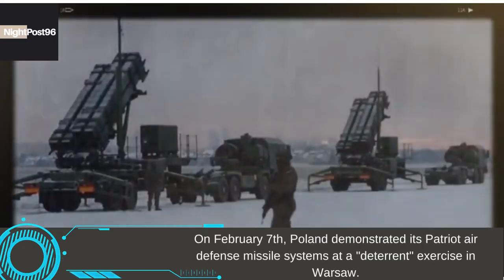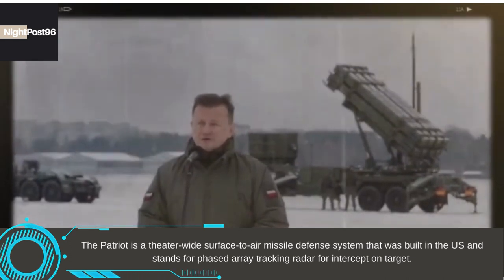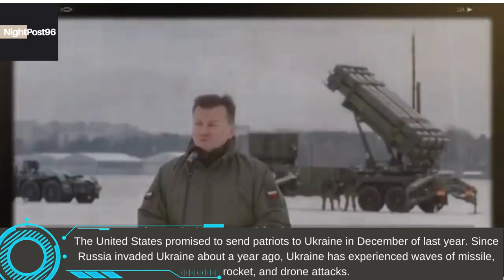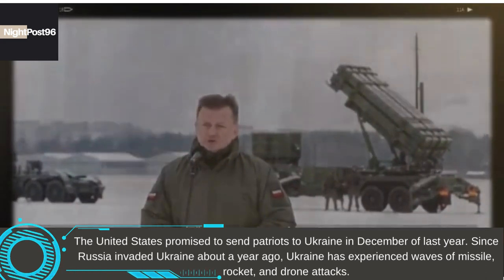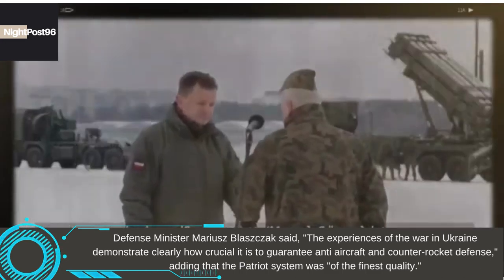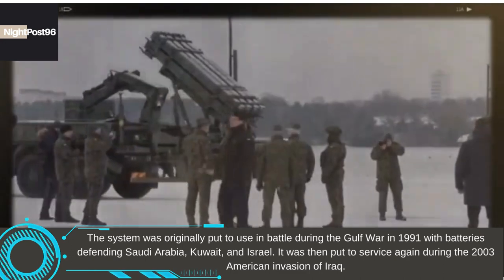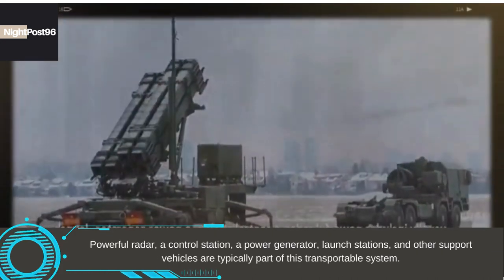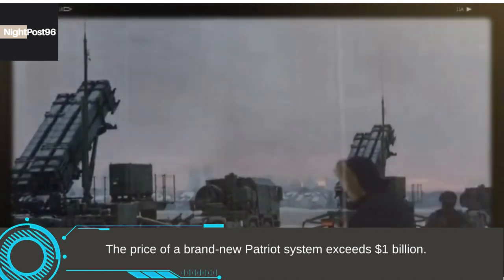In deterrent drills, Poland displays the Patriot air defense missile system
On February 7th, Poland demonstrated its Patriot air defense missile systems at a "deterrent" exercise in Warsaw.
The Patriot is a theater-wide surface-to-air missile defense system that was built in the US and stands for phased array tracking radar for intercept on target.
It is regarded as one of NATO's most cutting-edge air defense systems.
The United States promised to send patriots to Ukraine in December of last year. Since Russia invaded Ukraine about a year ago, Ukraine has experienced waves of missile, rocket, and drone attacks.
Defense Minister Mariusz Blaszczak said, "The experiences of the war in Ukraine demonstrate clearly how crucial it is to guarantee anti aircraft and counter-rocket defense," adding that the Patriot system was "of the finest quality."
The system was originally put to use in battle during the Gulf War in 1991 with batteries defending Saudi Arabia, Kuwait, and Israel. It was then put to service again during the 2003 American invasion of Iraq.
Powerful radar, a control station, a power generator, launch stations, and other support vehicles are typically part of this transportable system.
The price of a brand-new Patriot system exceeds $1 billion.